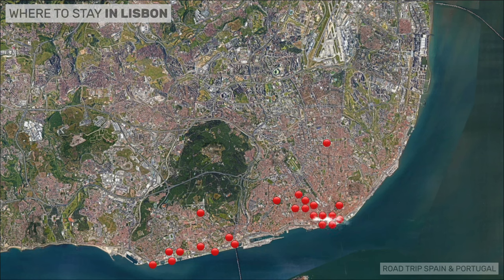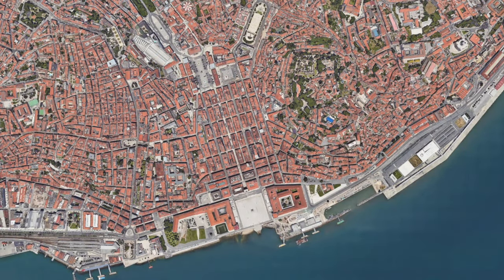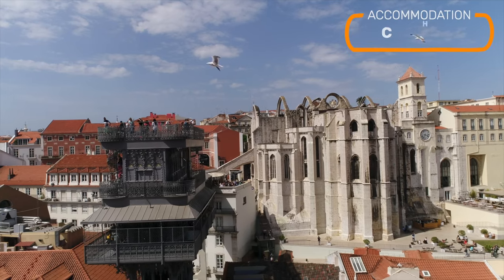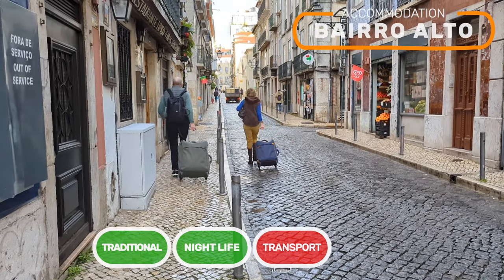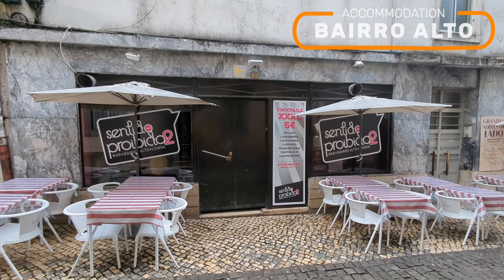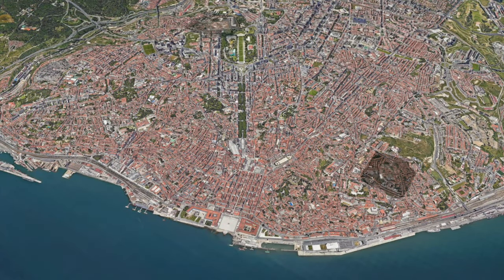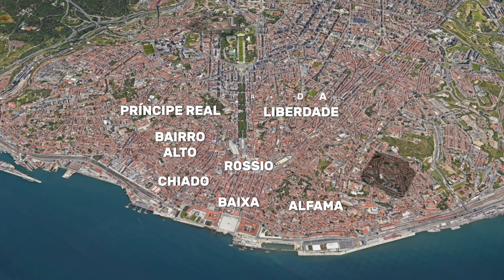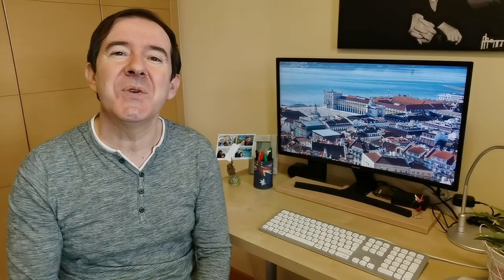➤ the best areas to stay in LISBON 🏨 🇵🇹 #100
👉 Come and discover our top picks when it comes to the BEST neighbourhoods in LISBON to search for accommodation.
ABOUT US
CREDITS
We write, record and edit our own videos. Most photos and videos are ours, recorded on numerous trips around Spain and Portugal. When we use third-party videos, we do so under permission.